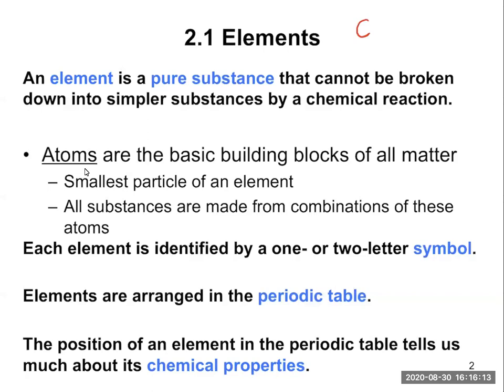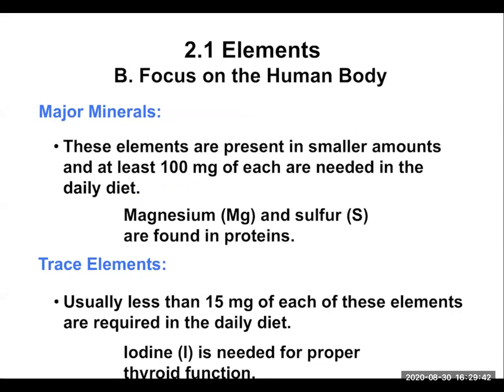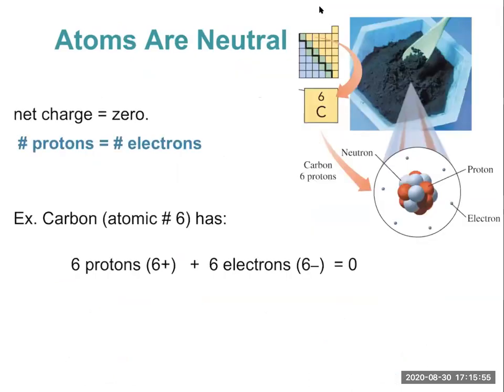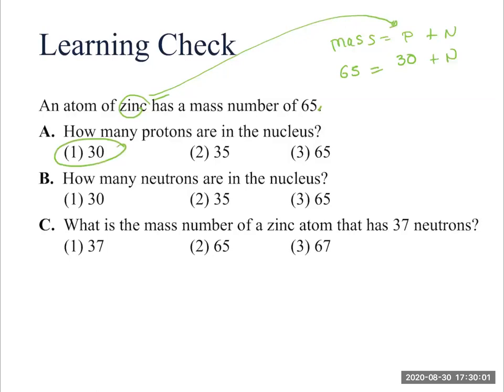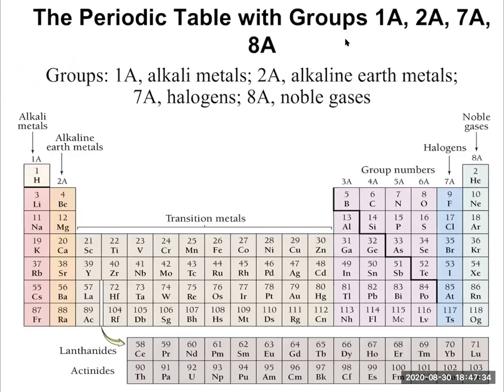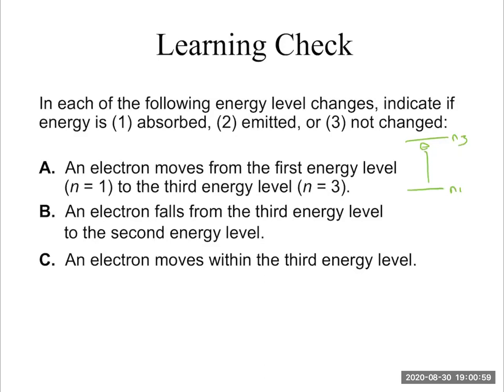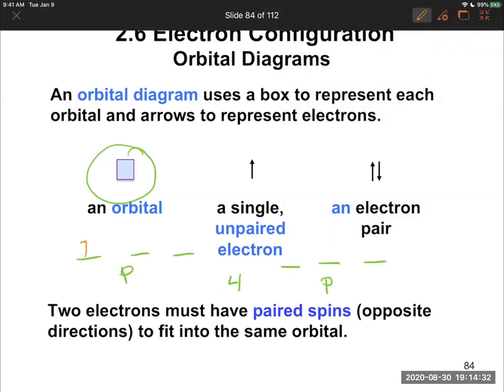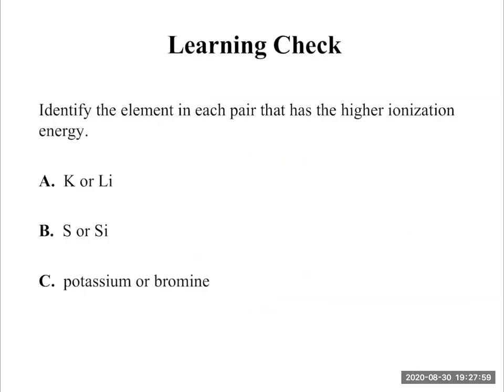CHEM2A Lecture 2